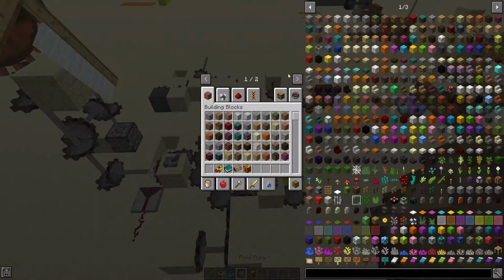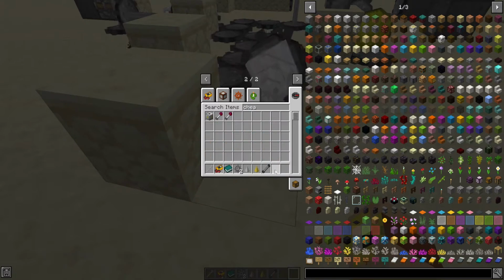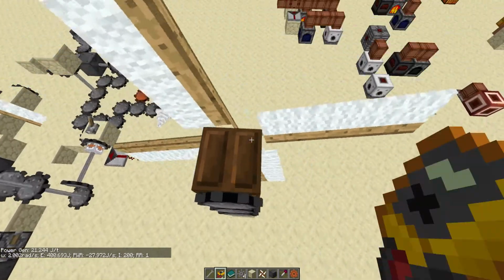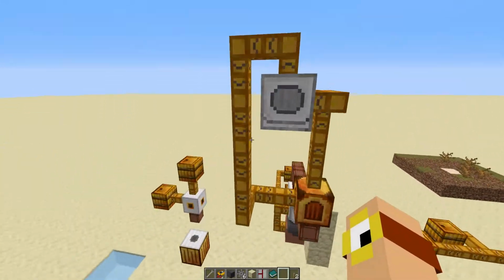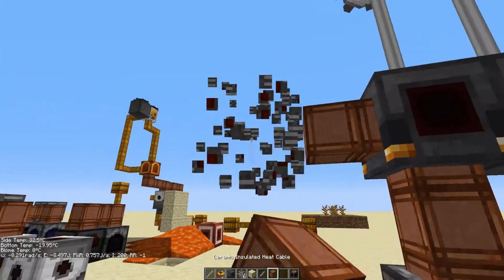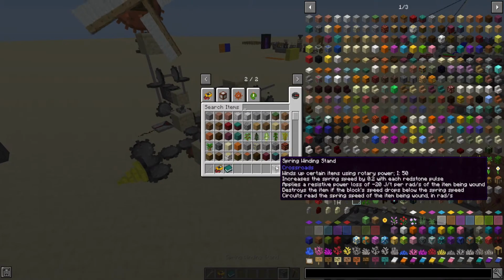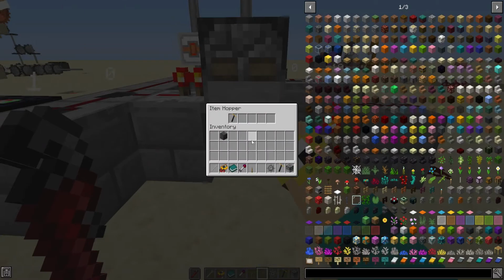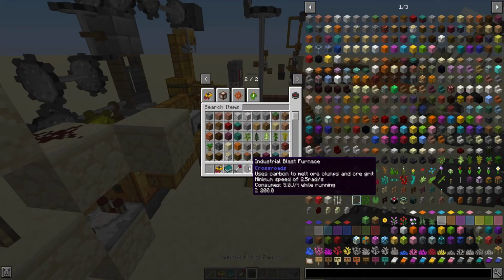Mod Tutorial: Crossroads 2: Ep4, Rotary Machines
This video covers the basic rotary machines.

Crossroads is a Tech mod about interesting and complex automation. While it can look intimidating at first, these tutorials explain everything in detail. There's a lot of content, so this is a series of several videos. We suggest NOT watching all these first- instead, watch the mod spotlight (below, it's much shorted), play the mod using the book, and if you get confused about what to do next or how to use a machine, these videos are handy.